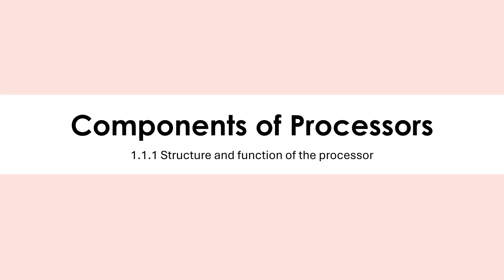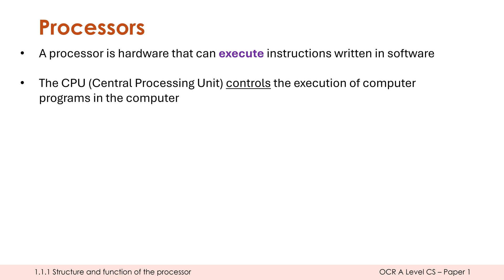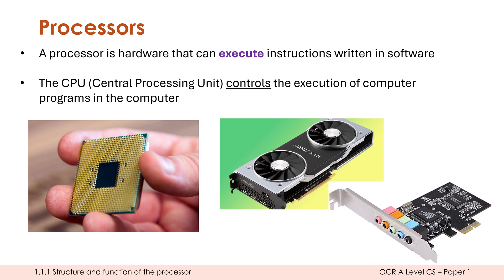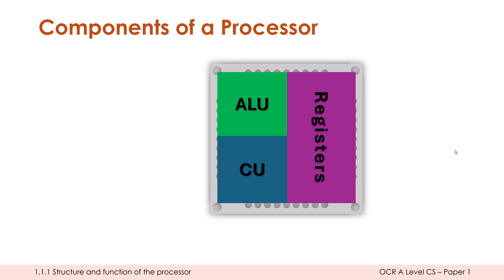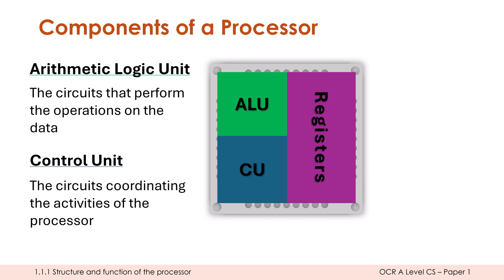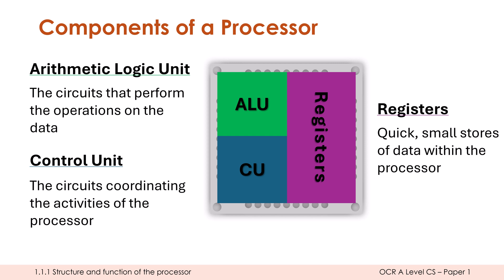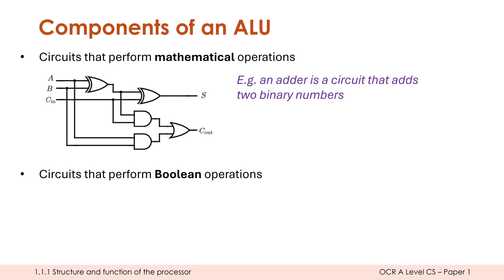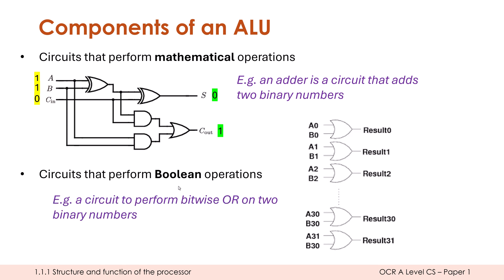Components of Processors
Explaining what a processor is, giving examples of what processors you may typically find inside a computer (including the CPU), and explaining the purpose of the ALU, Control Unit, and Registers.

0:00 Processors you'd find in a computer
2:36 The key components
4:55 What's in an ALU